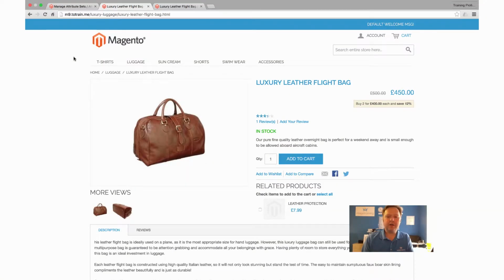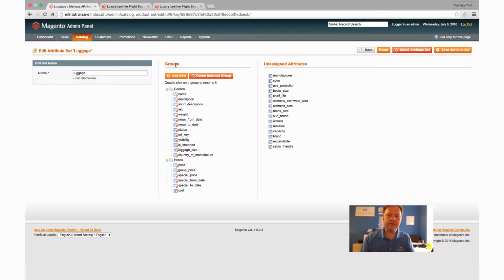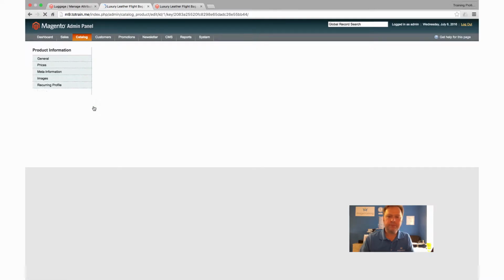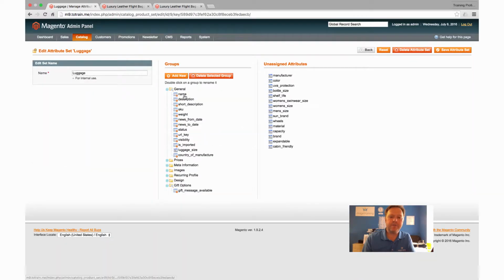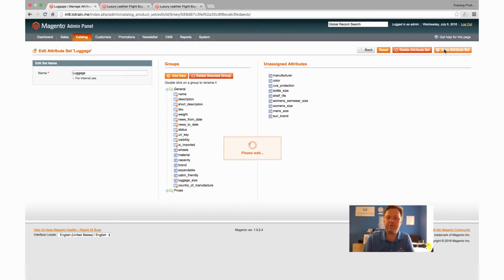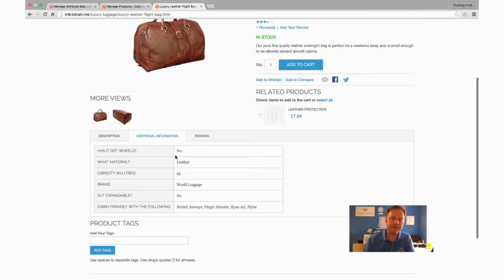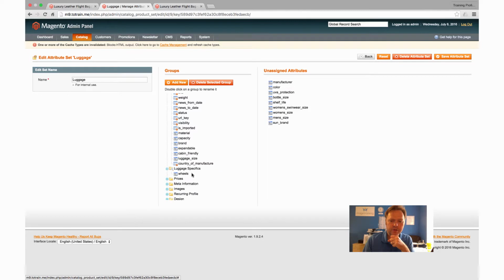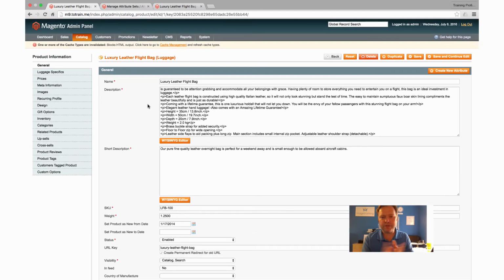8. Configuring a Magento 1 Attribute set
Some finer points on how to configure your Magento 1 attribute set.